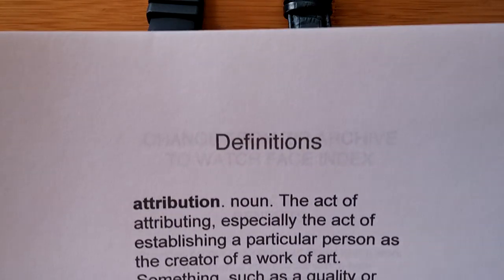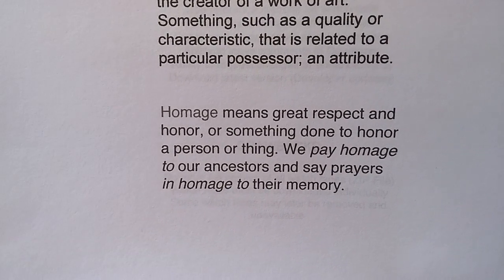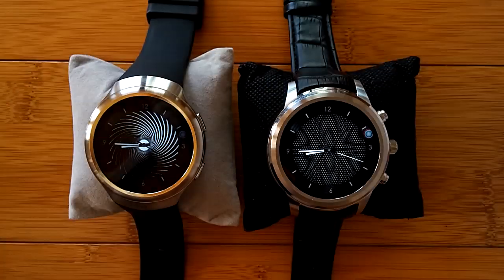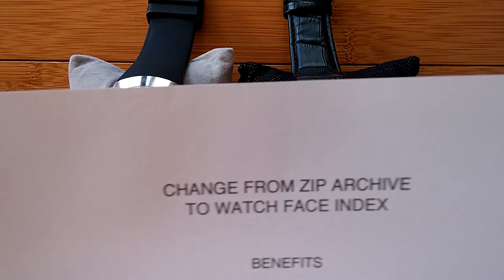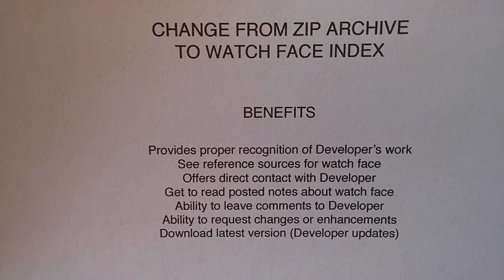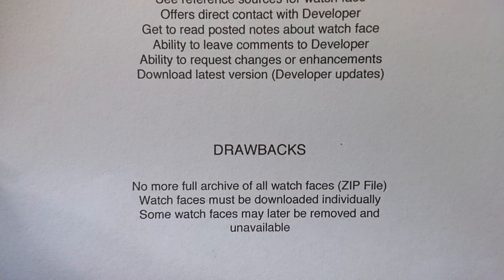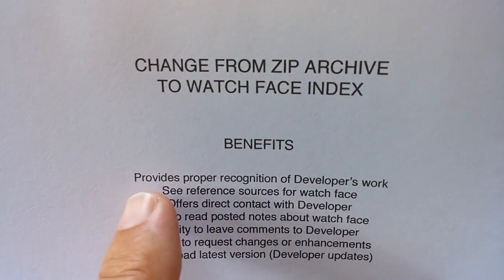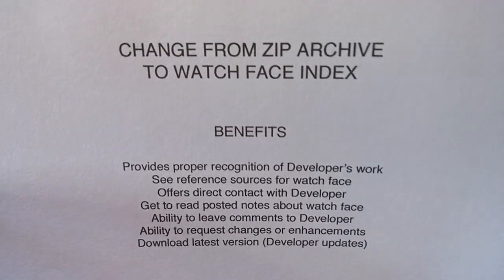New Process for Downloading Developer Watch Faces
This video explains a new process for downloading the Developer created watch faces you see featured here in several of our videos. The traditional ZIP file compilations are no longer available. Starting with June 2016 the process has been updated to include a set of text files with links to the actual Debeloper's watch face postings so you can download each one directly from the source.

This approach strikes a balance between was of access to you, then end user, and each of our talented developers, who deserve recognition for their work.

Thanks for your interest in installing clock skins on your watch, and please, if you haven't watched this important video, do so before you start installing clock skins. You will be glad you did if you run into any problems along the way